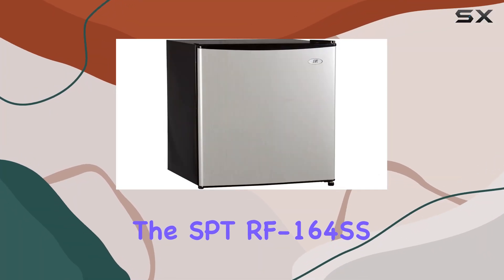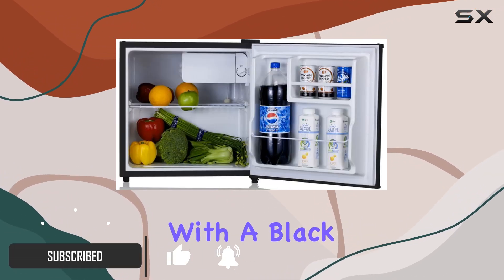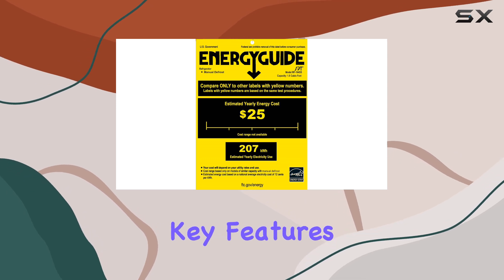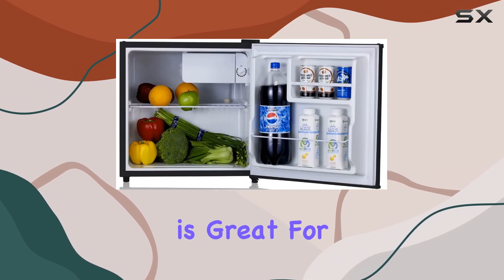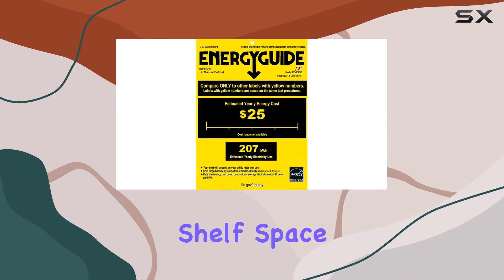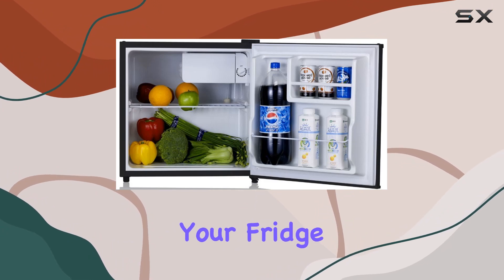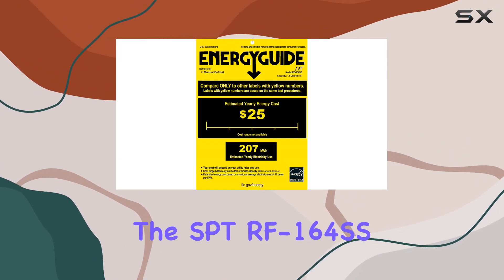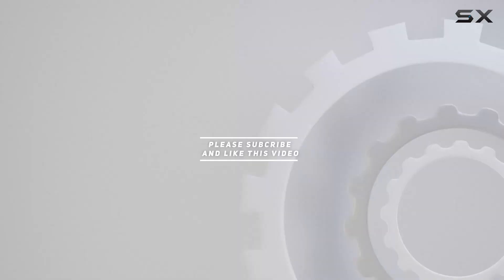SPT RF-164SS 1.6 cu. ft. Stainless Refrigerator - The Best Compact Fridge for Small Spaces?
0:00 Intro
0:06 Review

Things that we mentioned in this video:
SPT RF-164SS 1.6 cu. : B00KVPI8O4